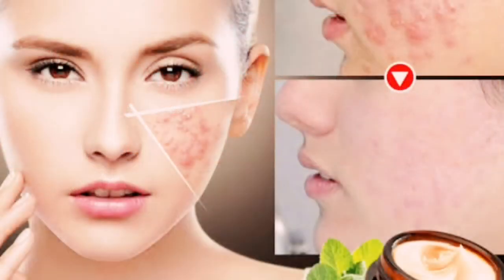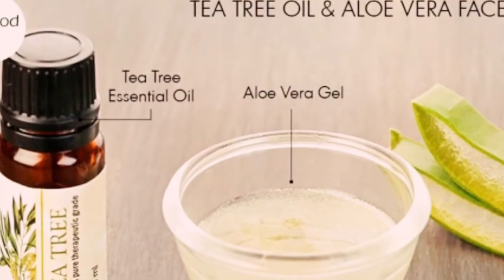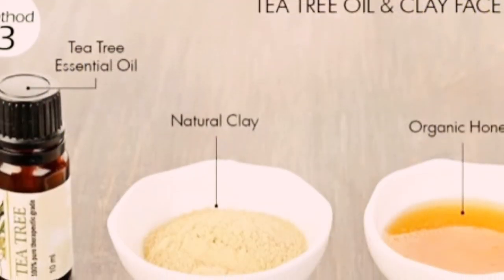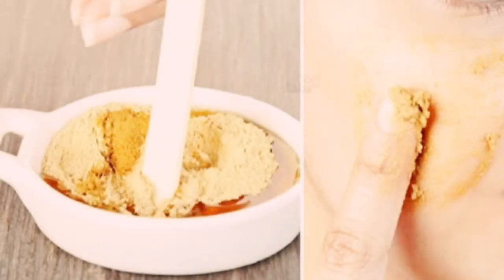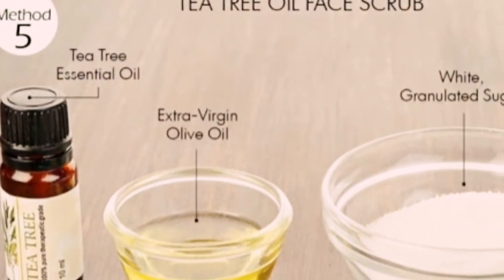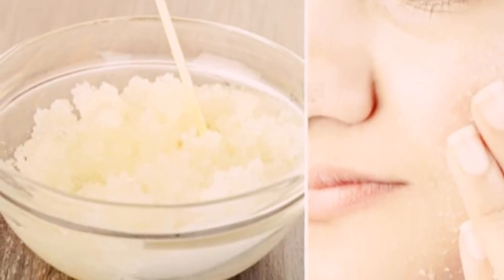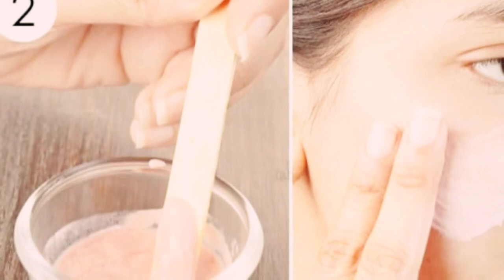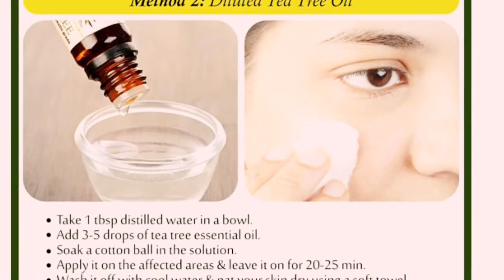टिया ट्री आयल से मुहांसे ठीक करने के तरीके | Tea tree oil - uses and benefits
This video shows different uses and methods of tea tree oils for removing acnes and it’s scars.